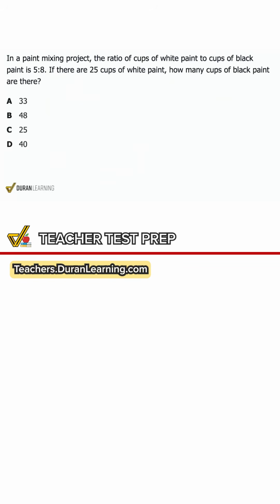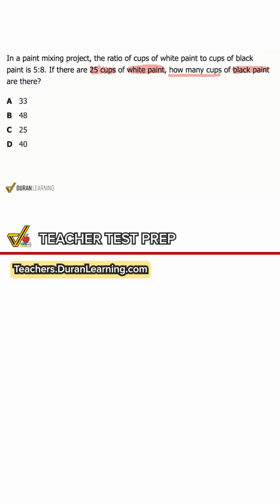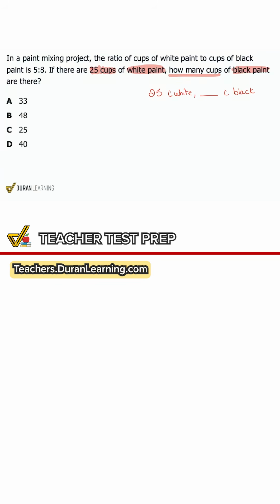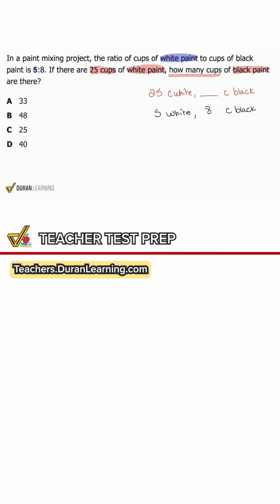FTCE Math: Solving Proportions with Cross Multiplication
Hey, what's good my math party people! Watch this clip and you'll know exactly how to set up a proportion from a ratio and cross multiply to find the missing value. This shows up on the FTCE GK and Praxis Core Math, so get comfortable with it now.